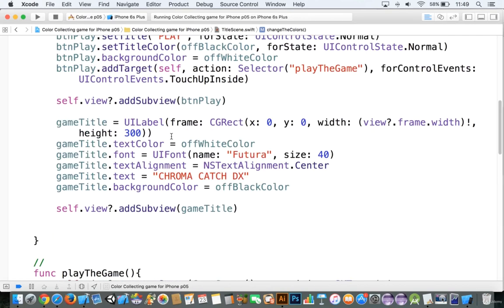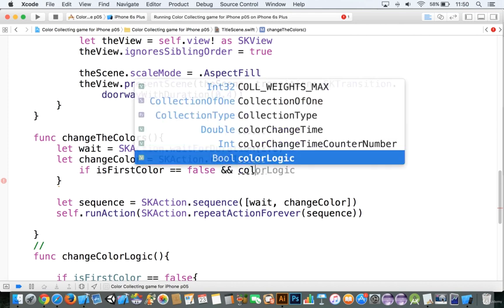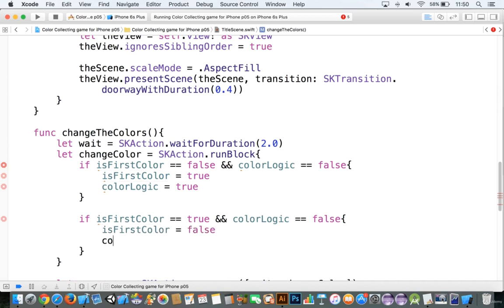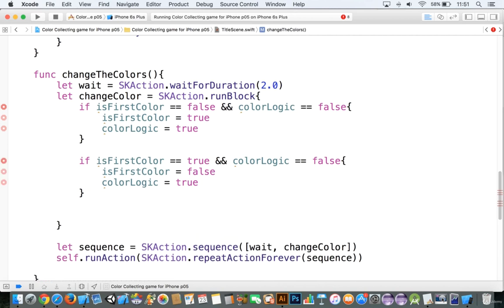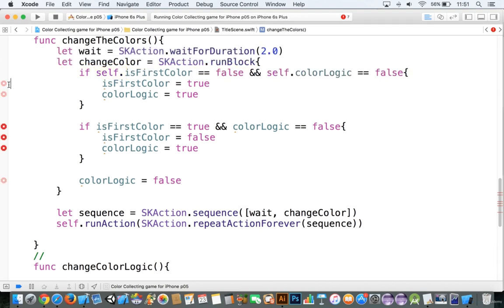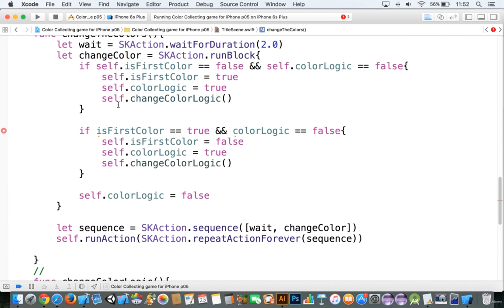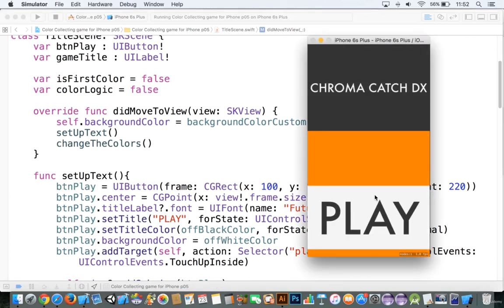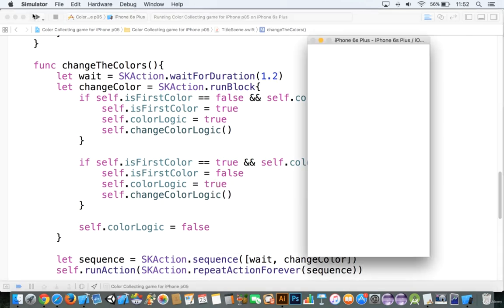Construct 5 iPhone Diversions with Xcode 8 and Quick3 (19 Setting up an animated title scene part 2)